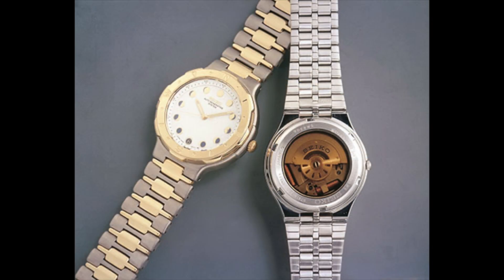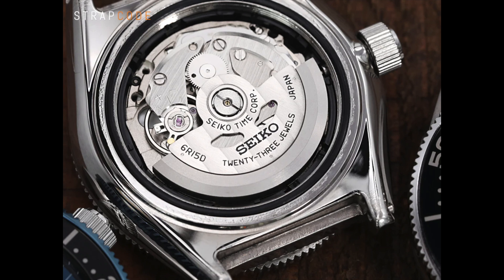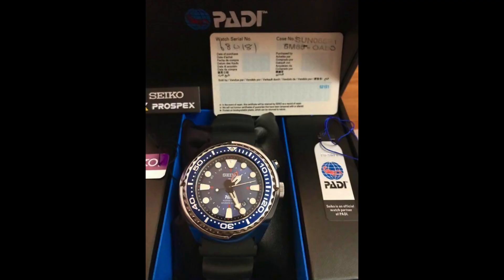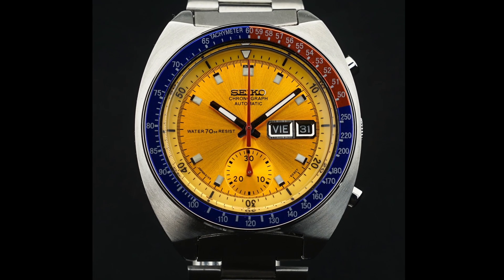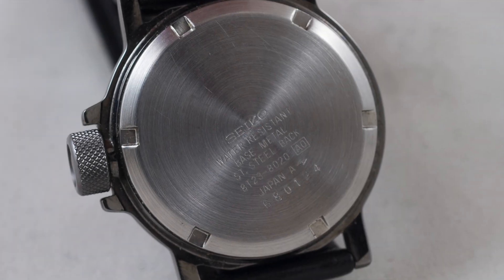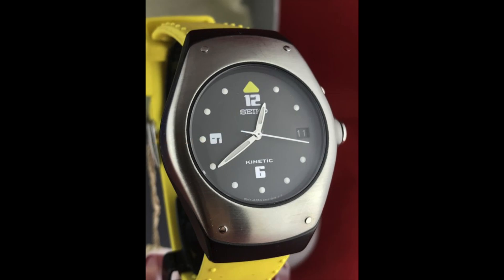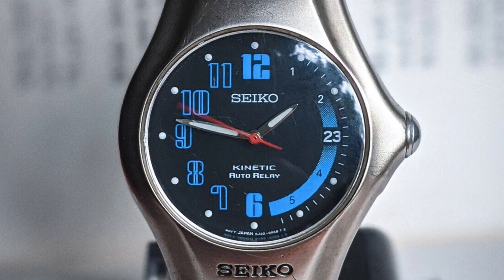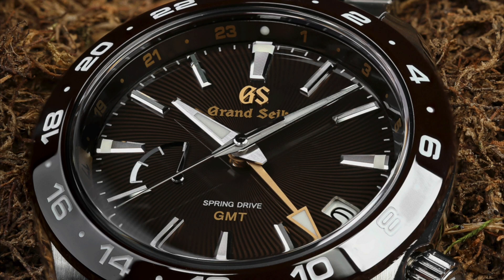Seiko: innovation in movement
This is a brief look into how Seiko developed their AGS to Kinetic, along with some amazing "firsts" on the way.